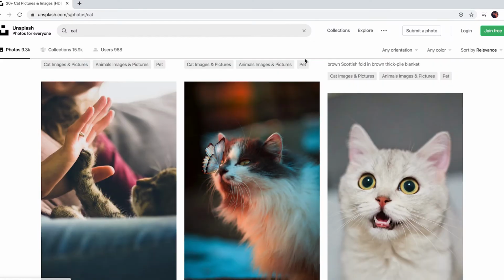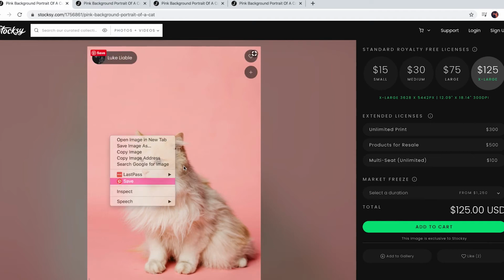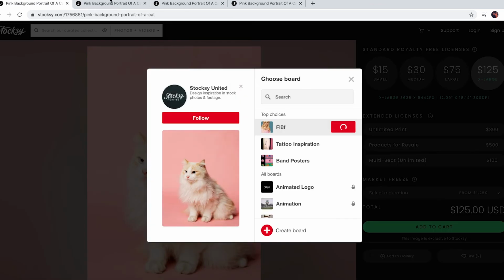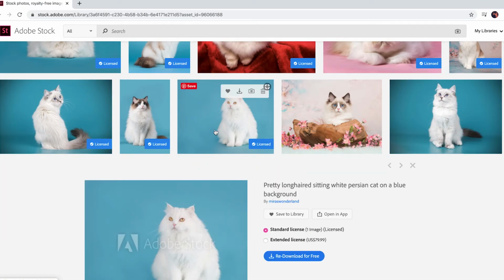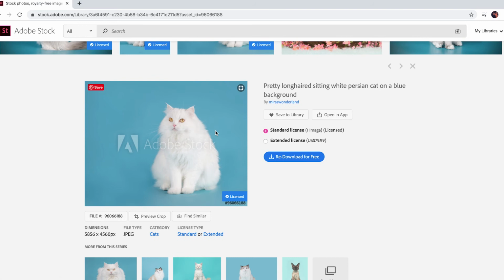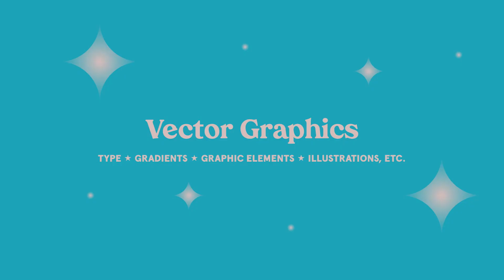Asset Gathering #8 - Design & Animate HTML5 Digital Ad Campaigns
Striving to create engaging HTML5 Ads for clients, but not sure where to start? I feel you.

When I started in the agency world, digital marketing campaigns were a struggle. We were using static .jpgs in four to six sizes and calling it a day. Today, I’m pioneering targeted, omni-channel digital strategies and executions with campaigns featuring hundreds of placements including video, gifs, images, and HTML5 animation. Did I mention all of which are uniquely sized for different specs?

The technology behind digital advertising, especially HTML5 ads, is daunting. Industry practices and techniques are often tucked away so agencies and individuals are forced to outsource or pull their hairs out in the middle of the night. In my research, I’ve sampled quite a few tools and programs that designers can use to make this technology more accessible.

There are a handful of relevant programs for developing HTML5 creative and each have their own benefits and drawbacks. However, I usually I need a program to create something badass, efficiently.

Let me stop here. Do I value efficiency? Of course. Ya gotta. Will I sacrifice quality and badassery just because it’s digital? No way, kimosabe. If the average person is spending over 6 hours online per day and being served hundreds of ads, shouldn’t those ads be worthy of our time? During the four years I’ve been creating digital marketing campaigns, I’ve found some tips and tricks for making digital creative that is designerly, engaging, AND efficient.